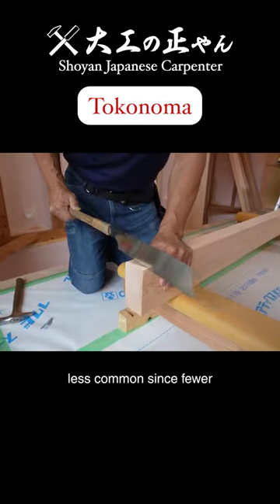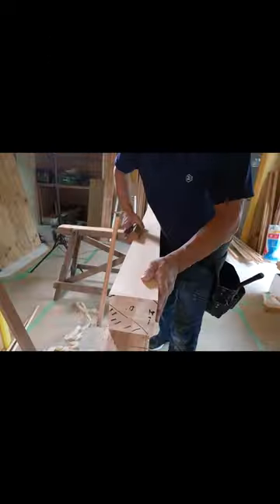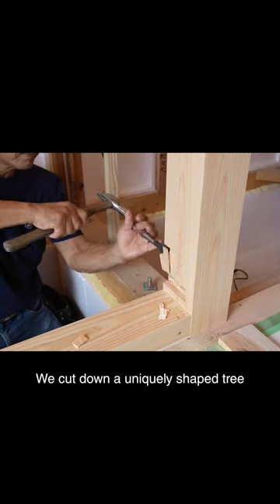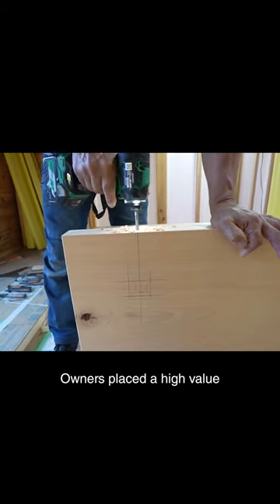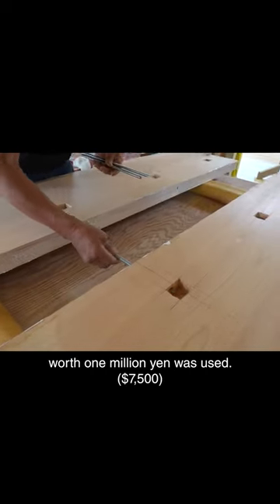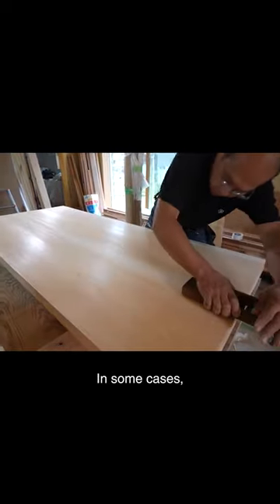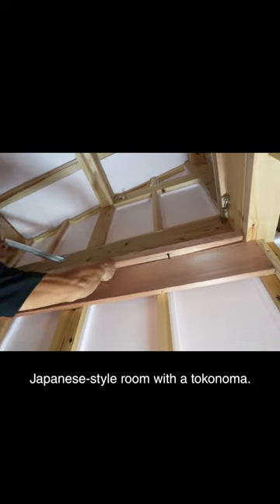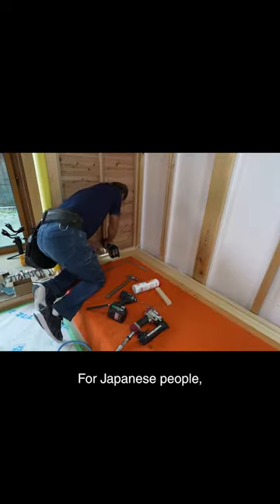Carpenter Builds Tokonoma (alcove) made of Japanese Cypress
【Japanese Channel】

Hello!